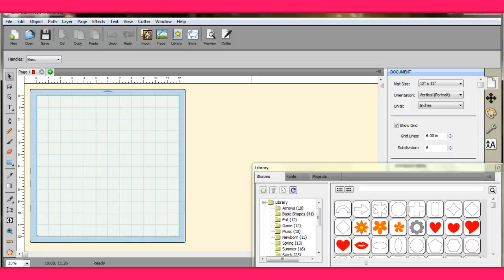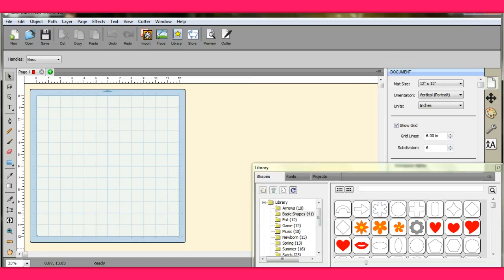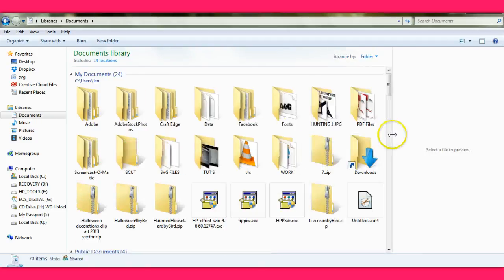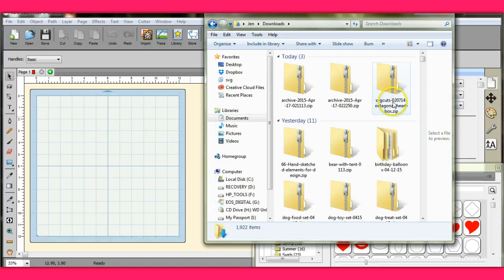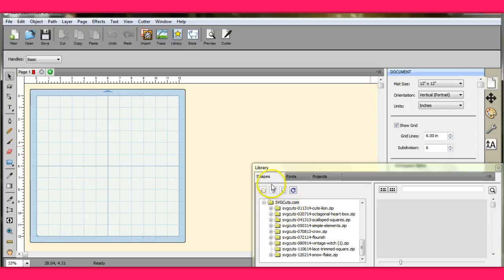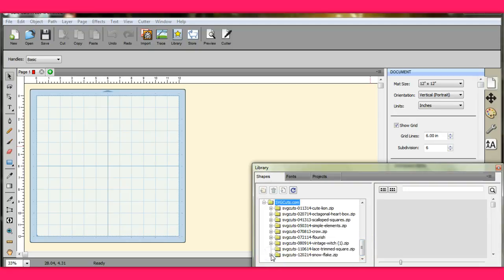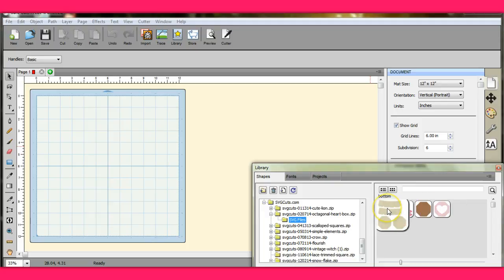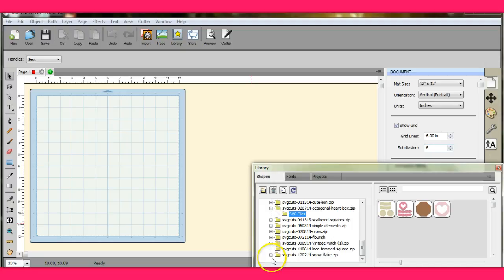SVGCUTS drag and drop svg files to open them SCAL4 Brother ScaNCut Jen Blausey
This will show you how you can drag and drop ZIPPED SVG files from SVGCUTS over to your SCAL4 program.